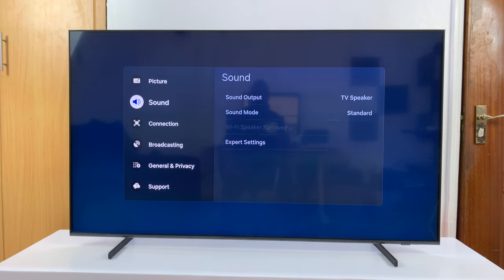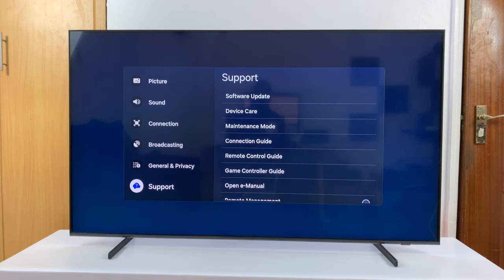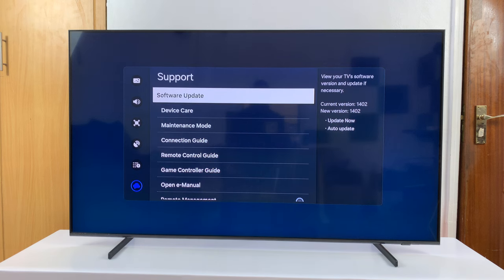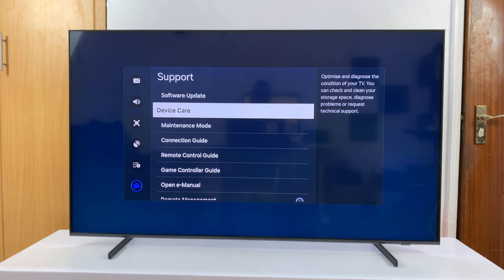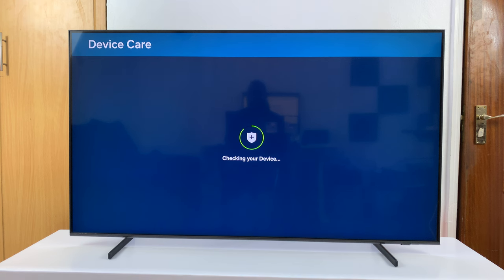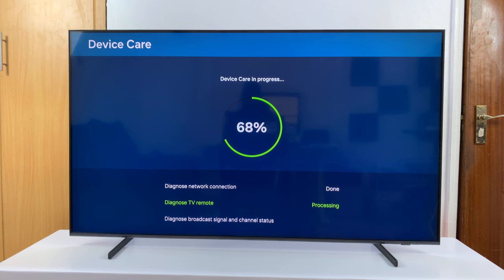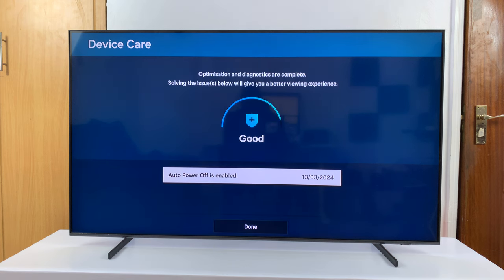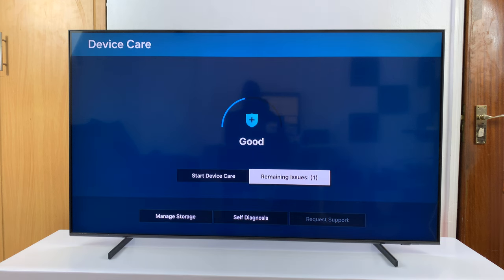Samsung Smart TV: How To Clear Cache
Is your Samsung Smart TV feeling sluggish or acting up? It might be time to clear the cache! In this comprehensive tutorial, we'll walk you through the simple steps to clear the cache on your Samsung Smart TV, helping you optimize its performance and enhance your viewing experience.

Whether you're experiencing buffering issues, slow load times, or just want to ensure your Smart TV is running smoothly, clearing the cache can make a world of difference. Our step-by-step guide is designed to be easy to follow, even for those with limited technical experience.

How To Clear Cache On Samsung Smart TV:

Follow these simple steps to clear the cache on your Samsung Smart TV:

Step 3: Within the All settings menu, scroll down to "Support". Press "OK" and scroll down to "Device Care". Press "OK" to select.

Step 4: Under Device Care, select "Start Device Care". This option will do a couple of things t diagnose your TV. Among these things will be to clear the cache to free up memory. It will do this by closing unused background apps.

Step 5: Select "Done" to complete, if you have no issues to address. You should notice smoother navigation, faster load times, and reduced buffering on your TV.

Cell Phone Tripod Adapter